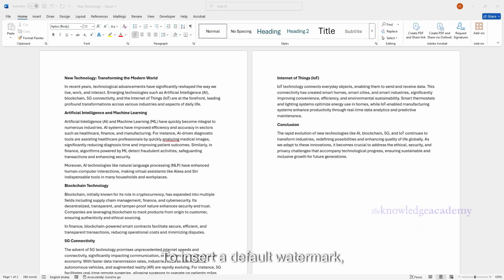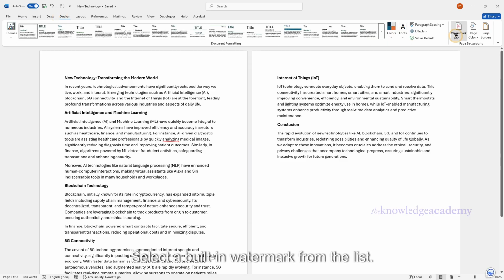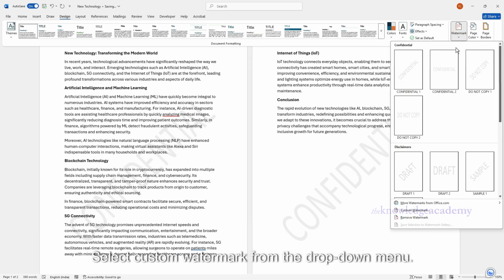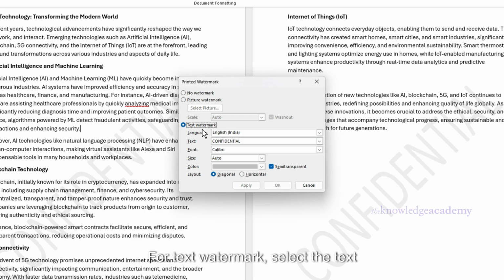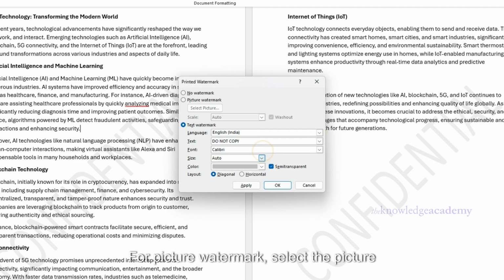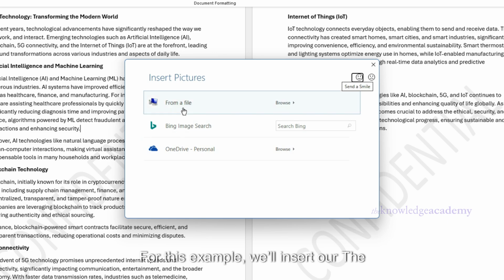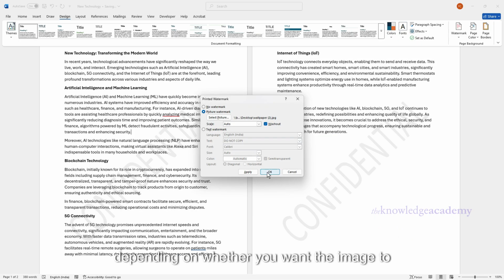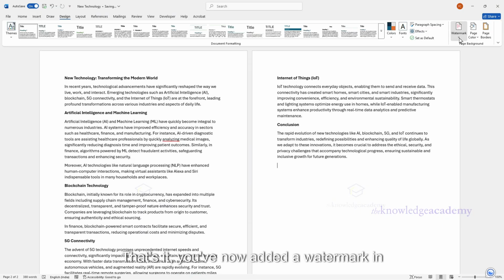How to Insert a Watermark in Microsoft Word [2025] | The Knowledge Academy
In this video on "How to Insert a Watermark in Microsoft Word [2025]", we’ll show you a simple and effective way to add a watermark to your Word documents. Whether you want to label a document as ‘Confidential’, ‘Draft’, or add your brand logo, this tutorial will walk you through every step in under a few minutes.

This video on "How to Insert a Watermark in Microsoft Word [2025]" covers:

00:00 Introduction
00:13 How to Insert a Default Watermark
00:37 Creating a Custom Watermark
00:52 Adding a Picture Watermark and Adjusting Settings
01:25 Conclusion

How to add a built-in watermark in Word?
Learn how to use Microsoft Word’s pre-designed watermark templates such as 'Confidential', 'Do Not Copy', and more.

How to insert a custom text watermark?
Discover how to personalise your documents by adding your own text watermark, adjusting font, size, and layout.

How to add an image or logo as a watermark?
Find out how to upload your brand logo or any image and insert it as a background watermark for professional-looking documents.

By the end of this tutorial, you’ll know how to insert, customise, and remove watermarks in Word to suit your document needs.

About The Knowledge Academy:
High Success Rate: Accomplish your goals with our 98% pass rate
Industry Accredited: Learn with confidence, accredited by PeopleCert, PMI
Worldwide Centres: Access top-tier learning in 195 countries
Excellence Acknowledged: Recognised by The Times and PWC for our commitment
Wide Partnerships: Benefit from our extensive network of 3000+ organisations
Flexible Learning: Explore diverse training methods tailored to your needs